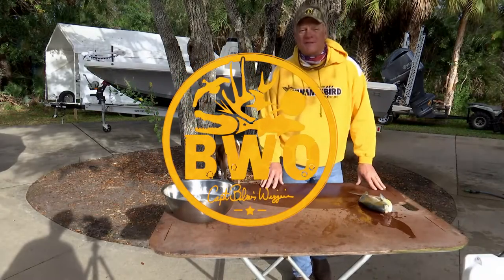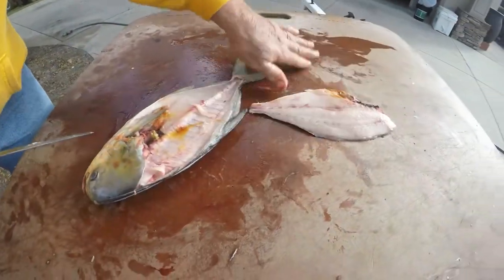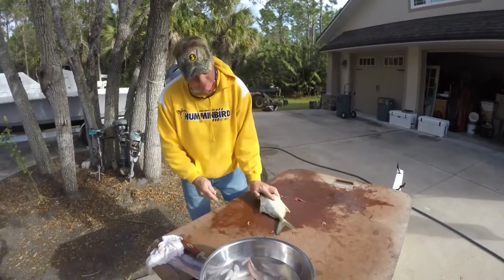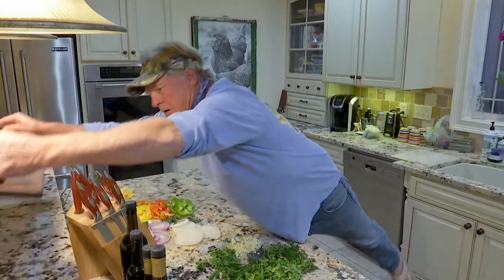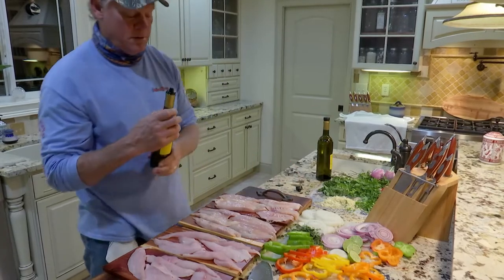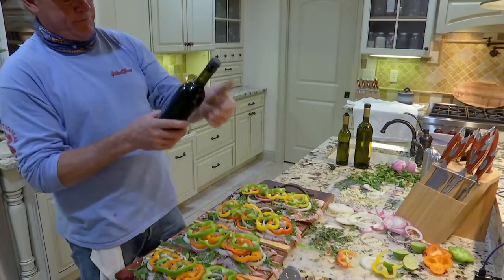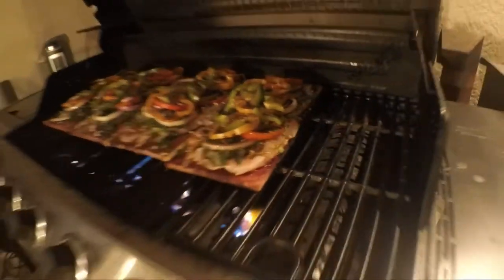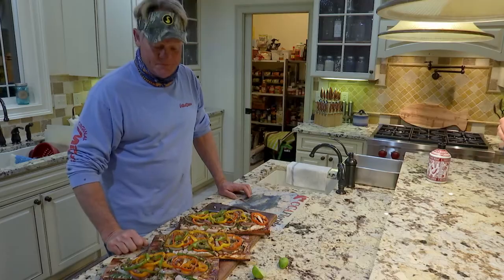Pompano Dinner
The first episode of Blair Wiggins Outdoors, shot in early 2021.